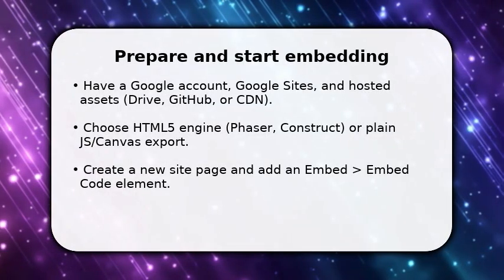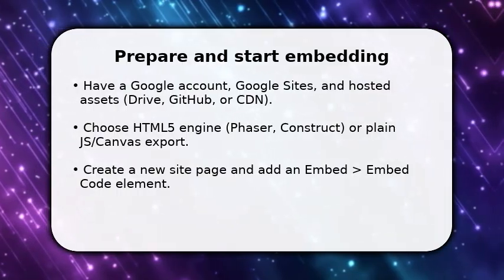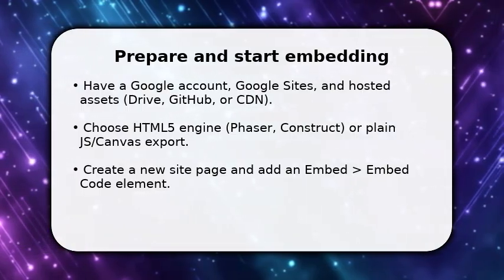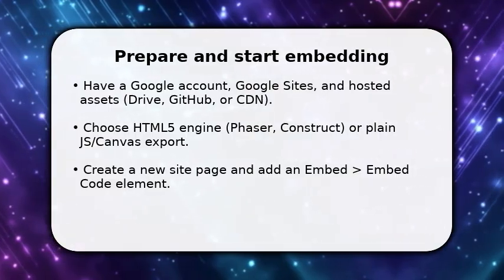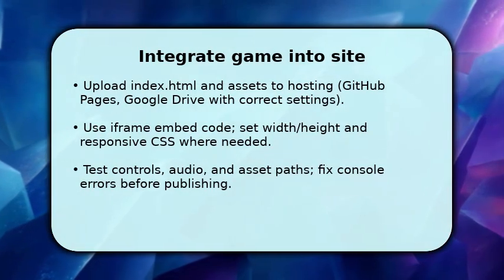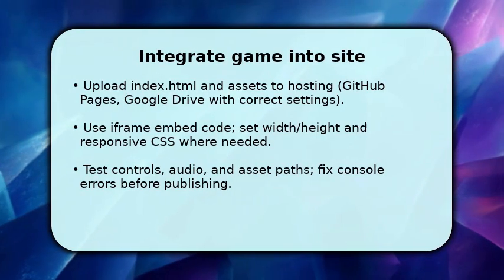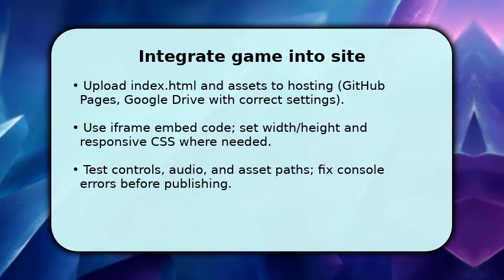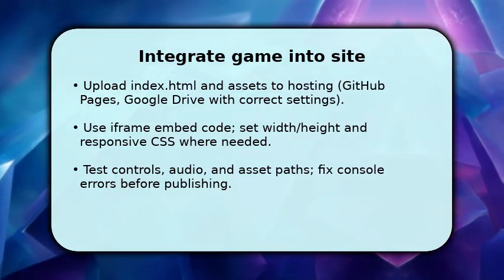How to Make Google Sites Games (updated)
How to Make Google Sites Games (updated) | 🔒 Surfshark VPN Deal — Stay private and secure. $1.99/mo + 3 Months Free ▸

Discover the creative process of designing engaging Google Sites games. This tutorial covers essential tips for game development, including layout planning, interactive elements integration, and user feedback incorporation to enhance your online presence.

Google Sites Games, Game Development Tutorial, Interactive Elements in Google Docs,